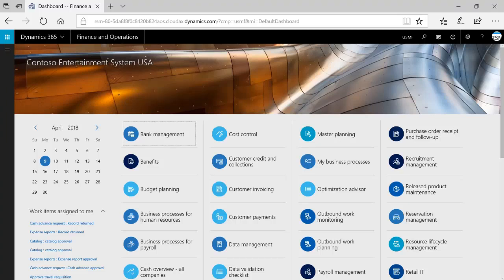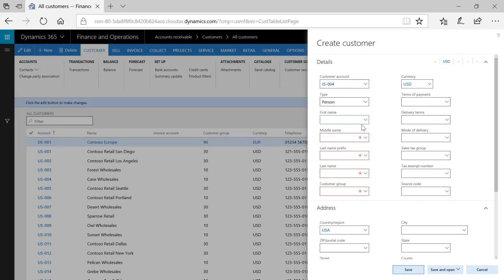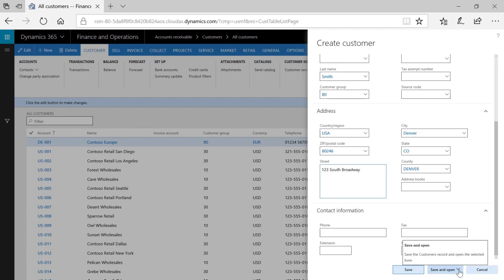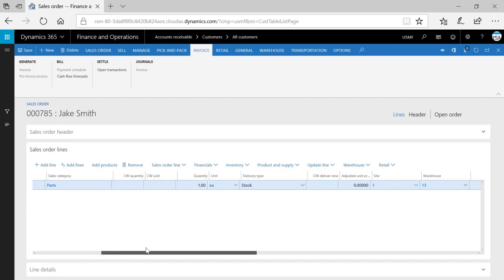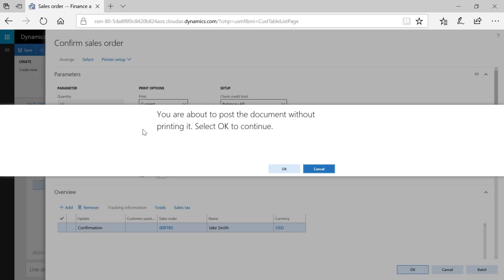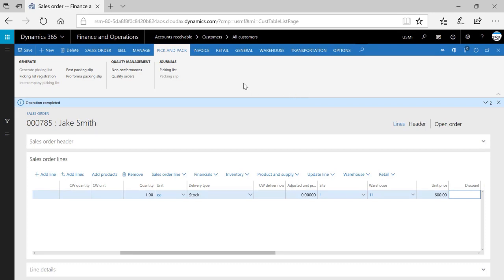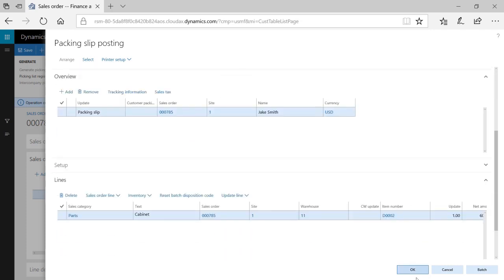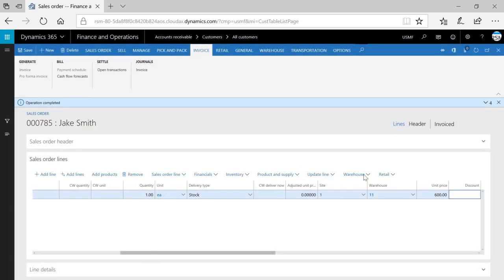Dynamics 365 for Finance and Operations - Order-to-Cash Process Demo